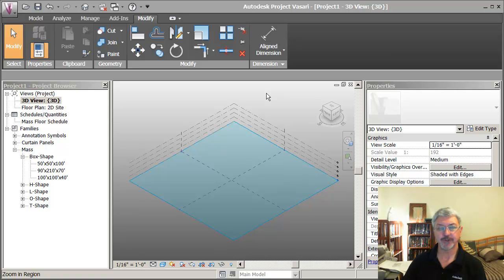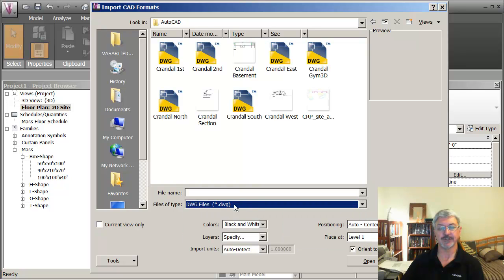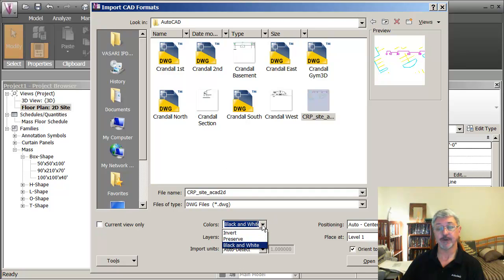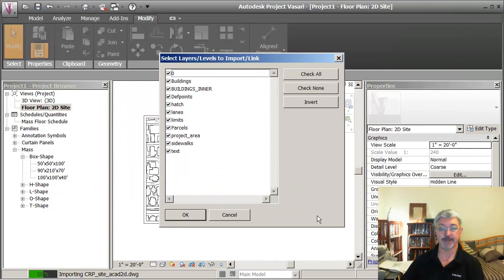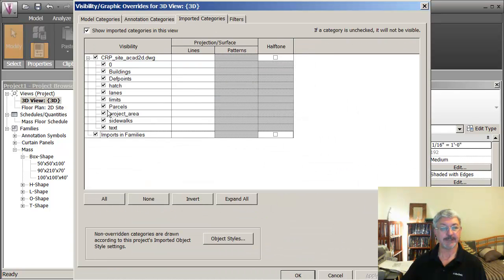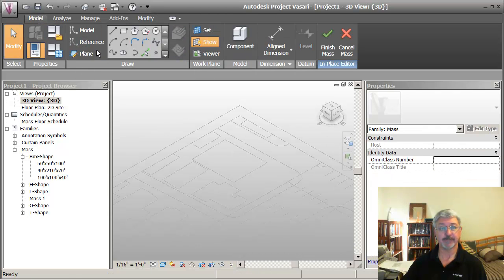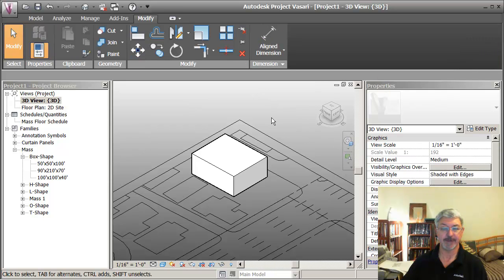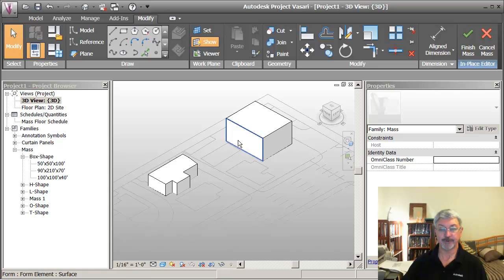v04_1.1_insert and AutoCAD file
Insert an AutoCAD drawing and create masses from linework.